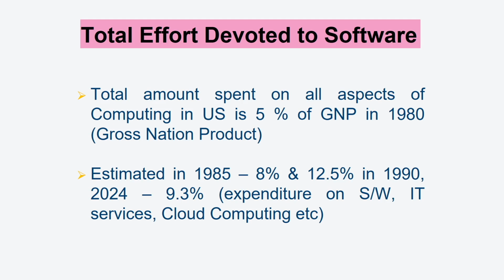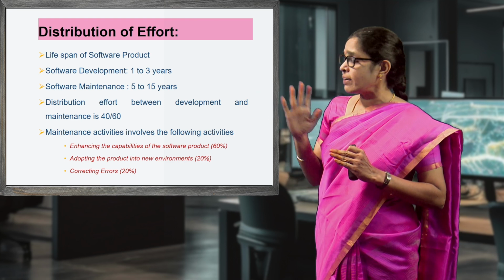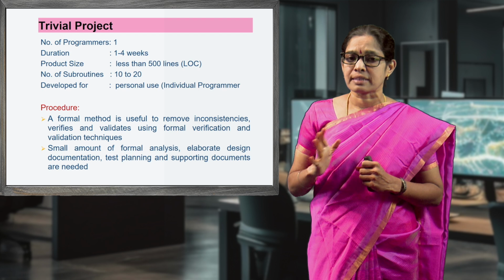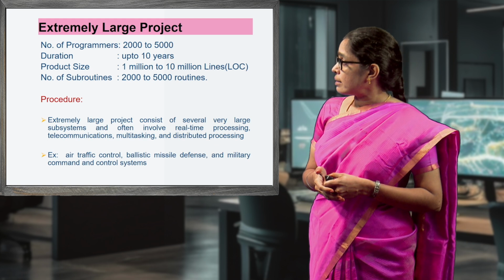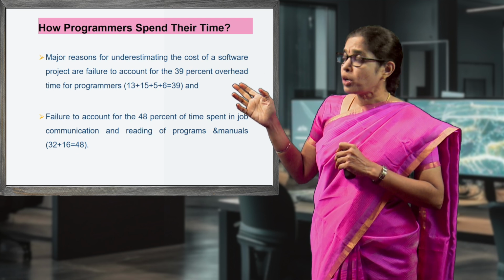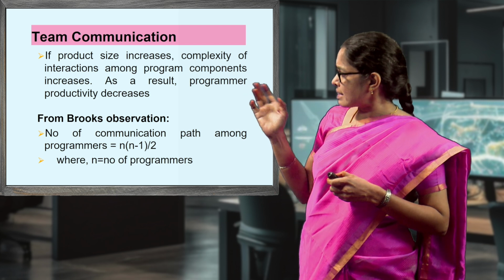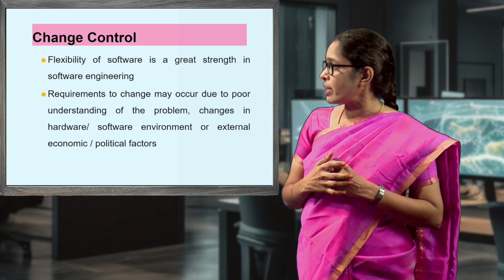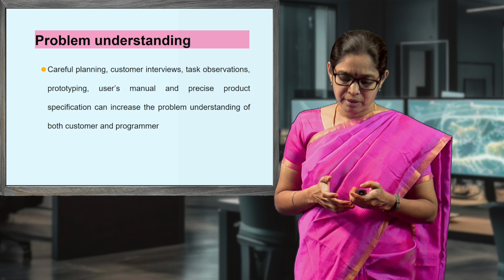AI-L-37-Some Size Factors